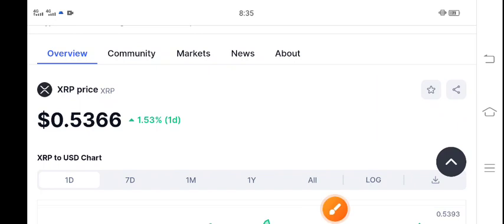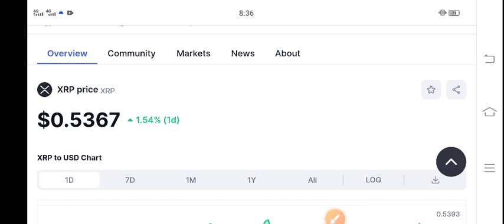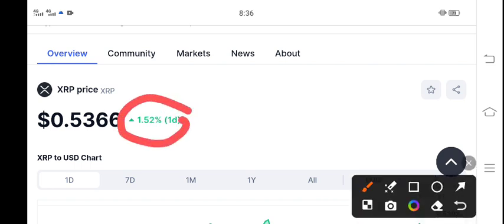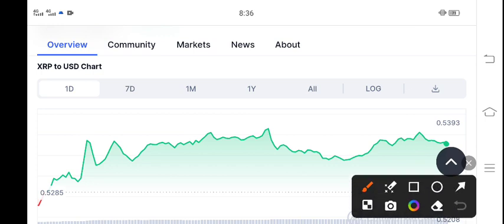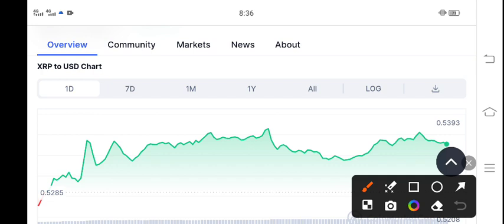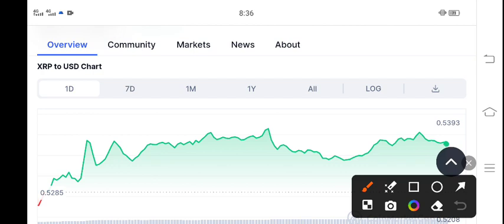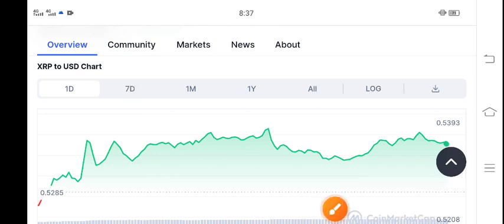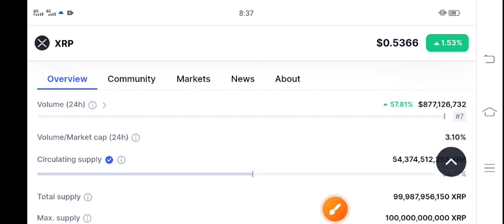XRP Price Prediction Today! XRP Today News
Future ATrading signals 100% accurate

Queries Solved:
1.  today target
2.  price today
3.  price prediction
4.  token today target